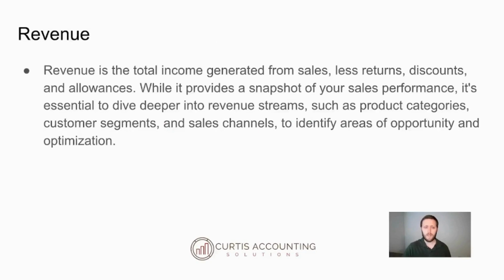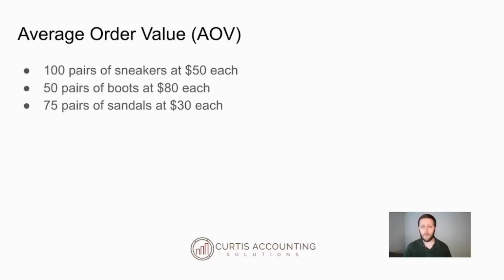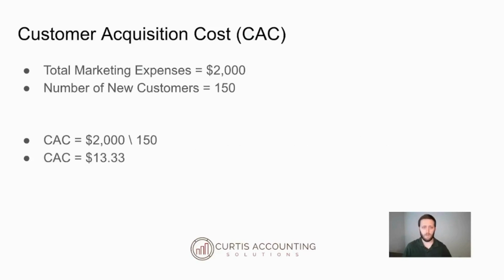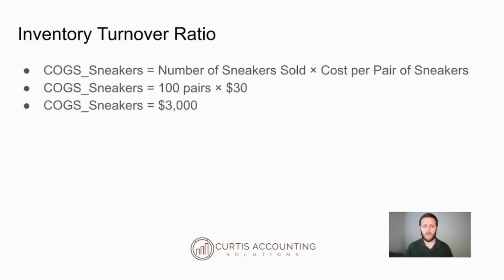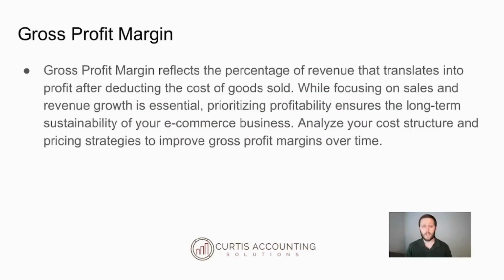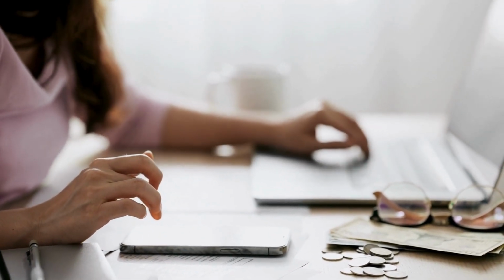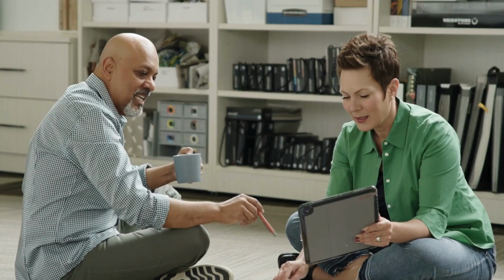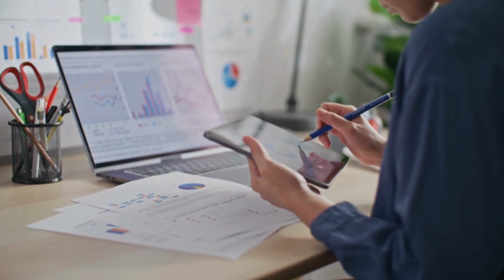The 8 Key Financial Metrics Every E-commerce Store Owner Should Know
I'll navigate you through the essential financial metrics every e-commerce store owner should know, empowering you to steer your business!